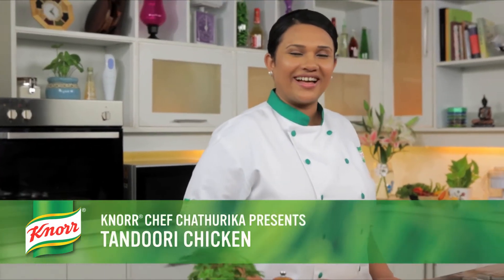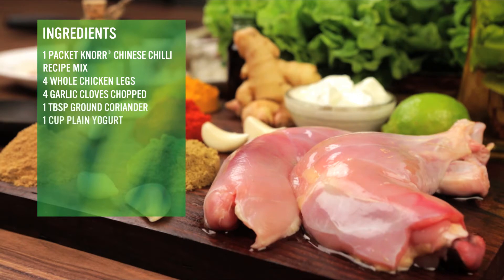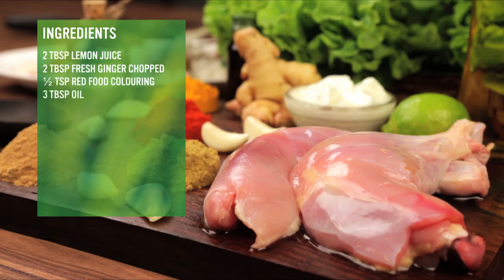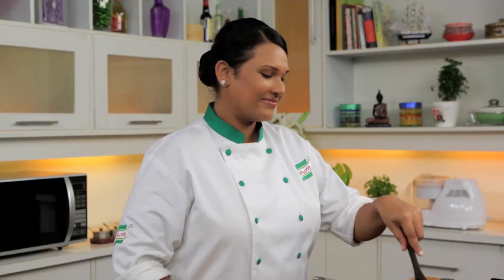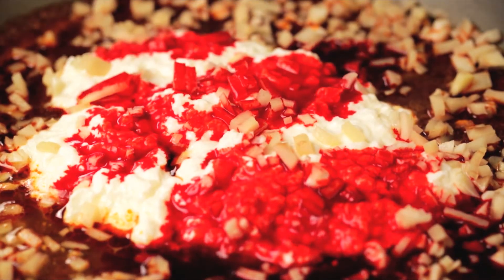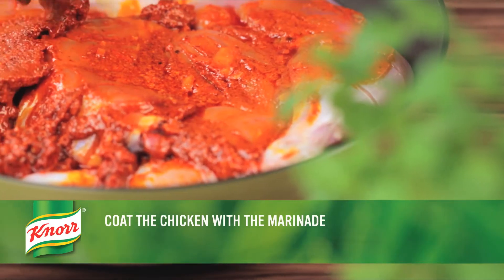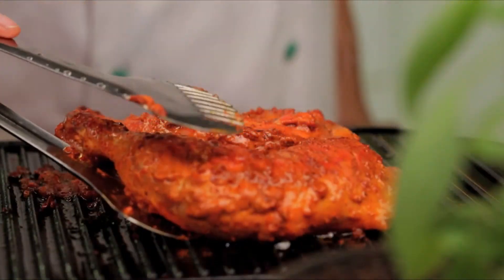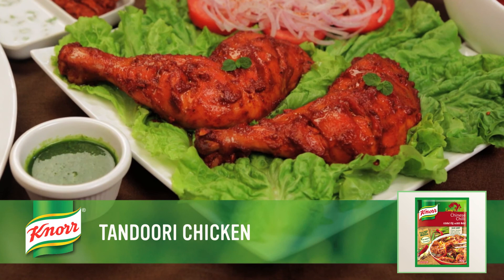How To Prepare Tandoori Chicken - By Knorr Chef Chathurika